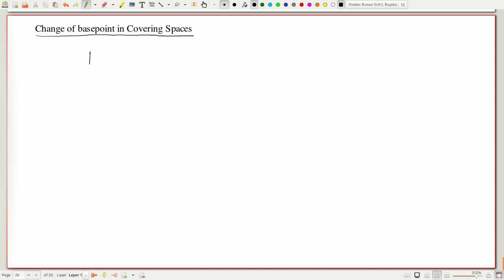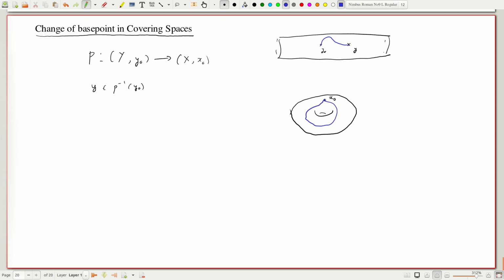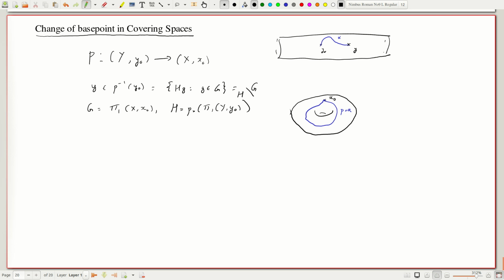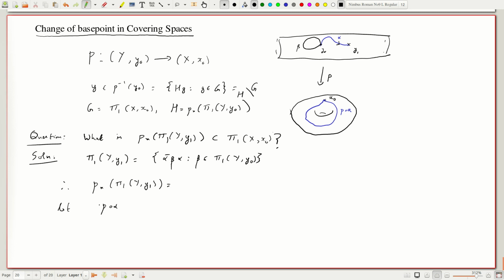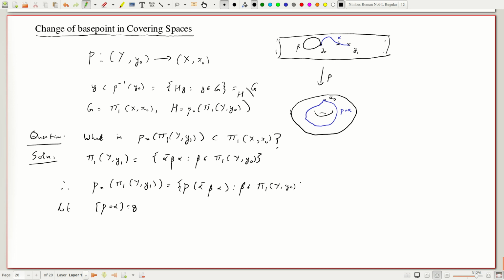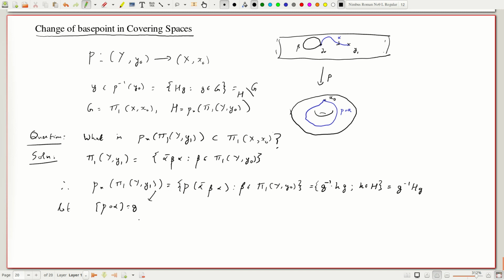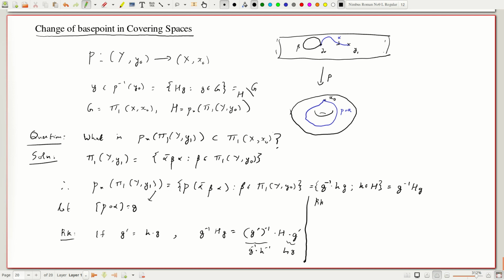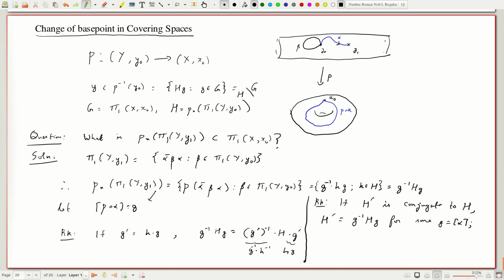Introduction to Algebraic Topology : Lecture14.1 MA 232 (2020)